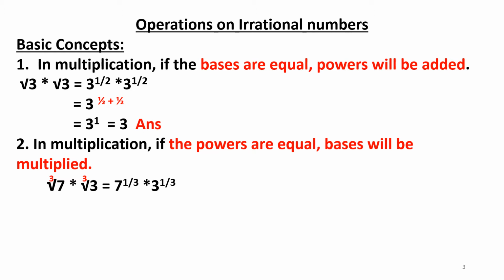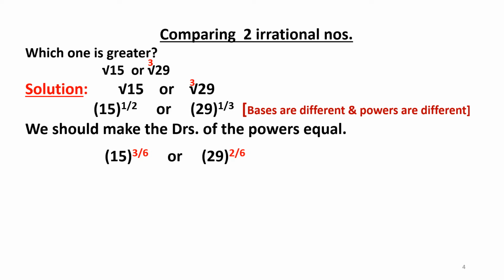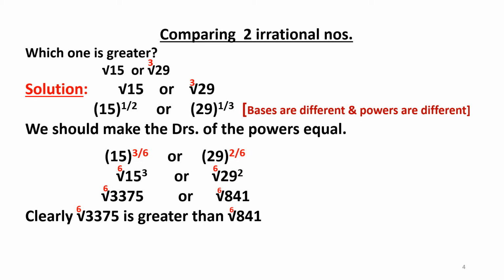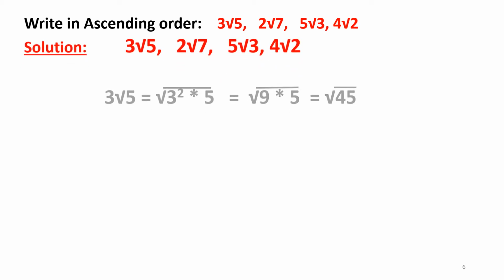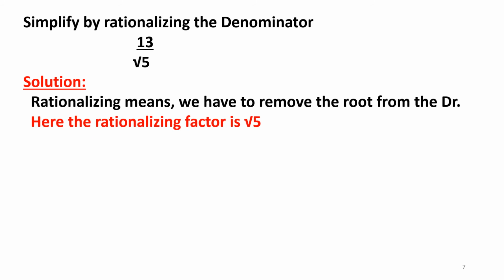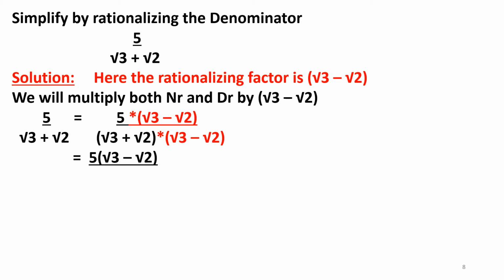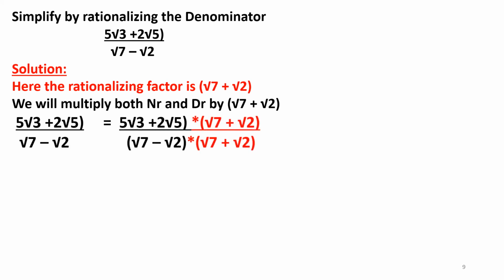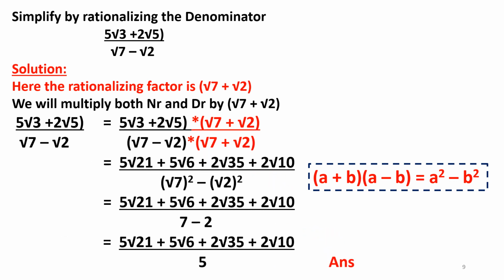ICSE Rational Numbers Part 3B